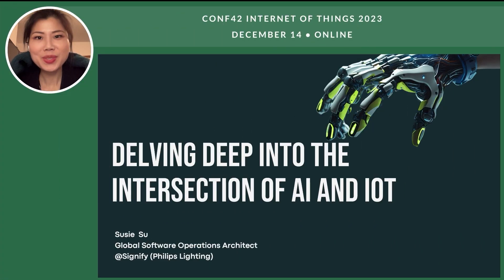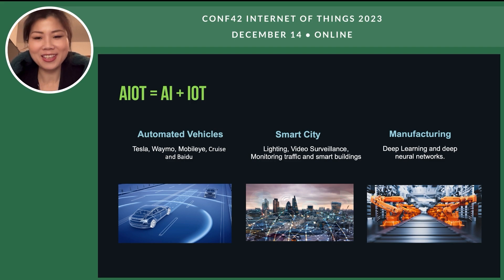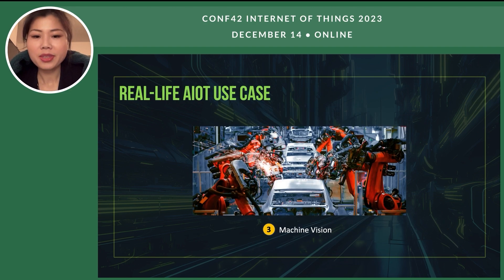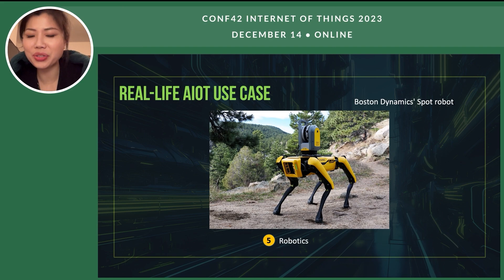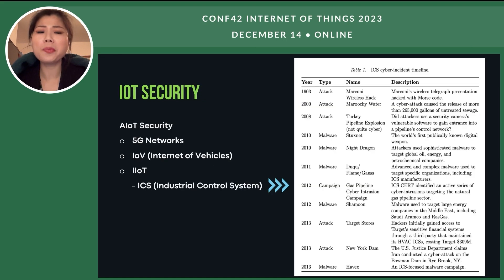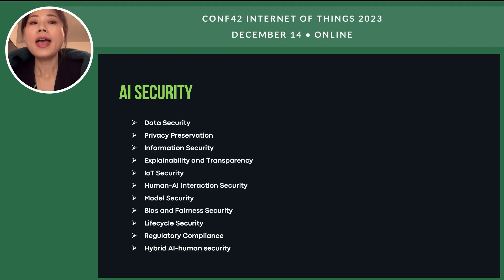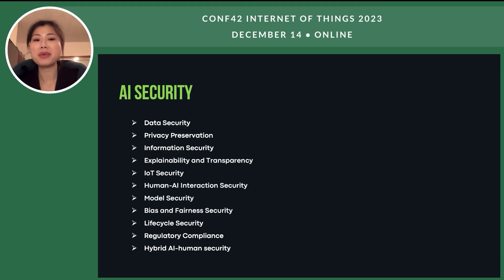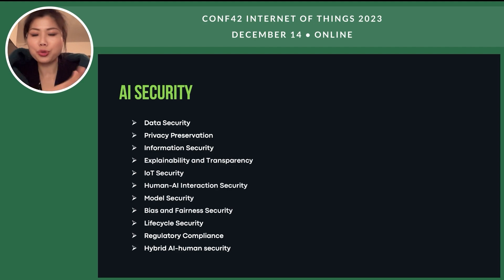Delving Deep into the Intersection of AI and IoT | Susie Su | Conf42 Internet of Things 2023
Chapters
0:00 intro
0:19 preamble
0:41 about susie
1:26 aiot (ai of things)
2:33 real-life aiot use case
6:30 aiot security
6:39 cybersecurity
8:02 iot security
9:26 ai security
13:59 summary